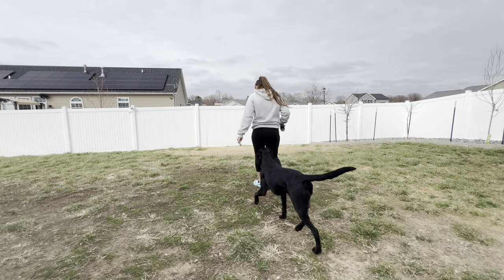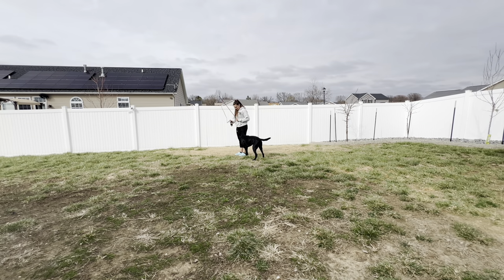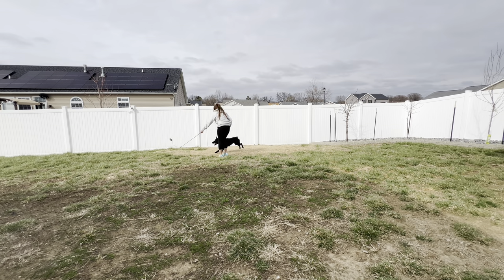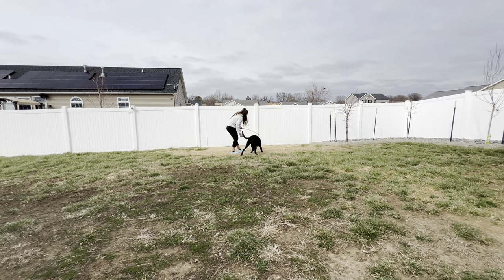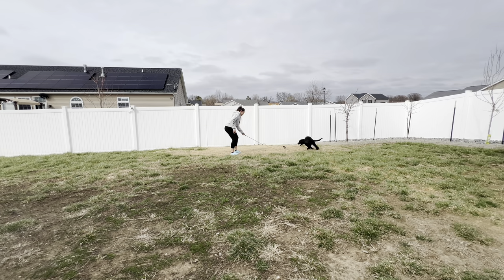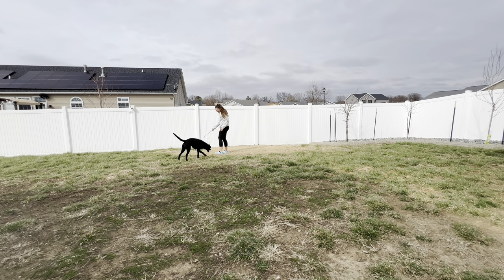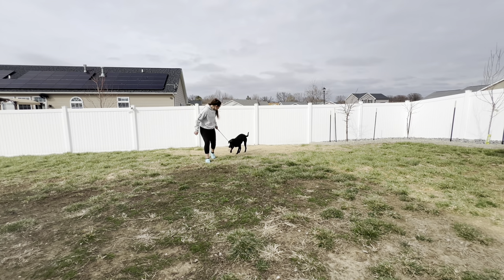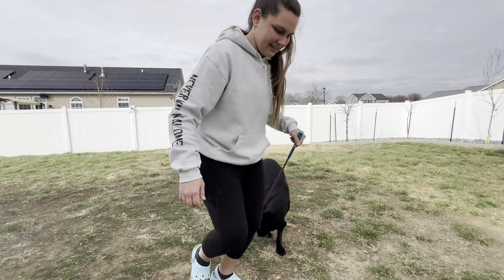Update: Ending Prey Chasing Behaviors in Dogs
In this short yet informative update, we delve into effective strategies for curbing your dog's instinctual urge to chase cats, squirrels, and other prey animals. Whether you're dealing with a new pup or an old habit, we've got you covered with practical tips and insights to help you and your dog overcome this common challenge.

Watch now and take the first step towards a more harmonious relationship with your dog!